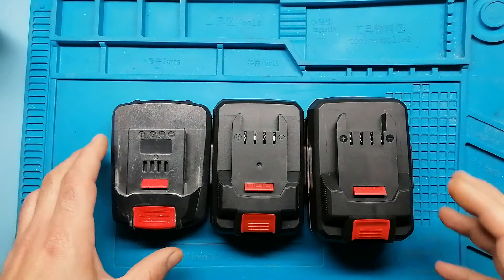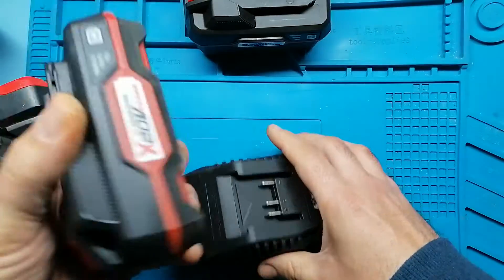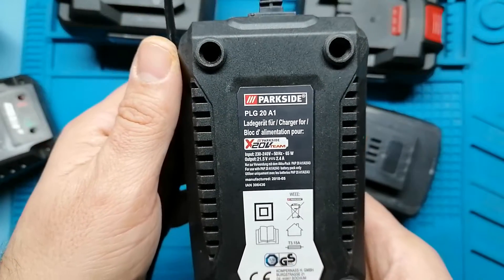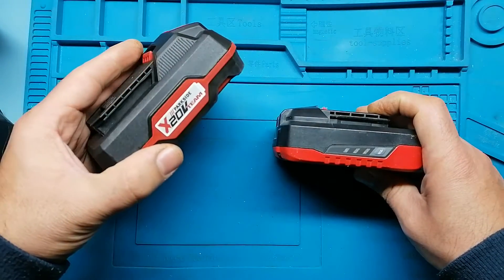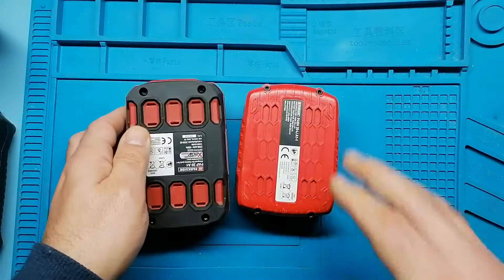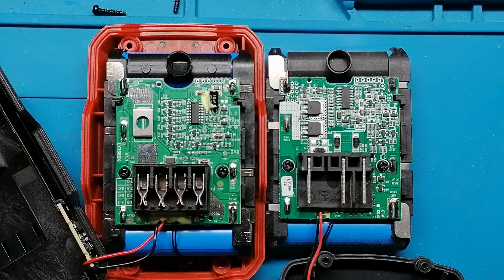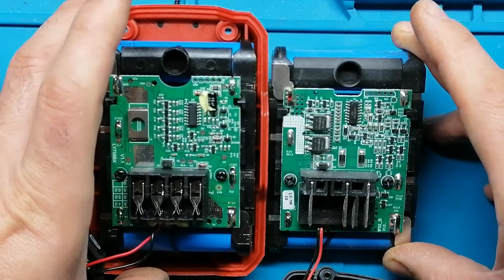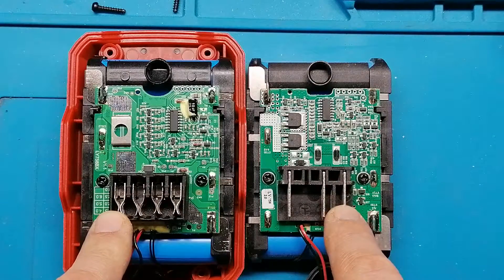Lidl's different 20V battery types (PAP 20 Ax and PABH 20-Li A1-1)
Lidl's Parkside cordless tools come in two main flavours 12V and 20V. Within these, there are several different battery types, some of them incompatible.

In this video I take a look at three different 20V batteries. PAP  20 A1 and PAP 20 A3, from the "X20V team" range, and PABH 20-Li A1-1 from the "Max X20V" range.

To my knowledge, the PABH A1-1 battery is only used on one tool that was latter replaced by a similar one compatible with the "X20V team" batteries.

Although they share the same internal design, the connectors are physically incompatible.